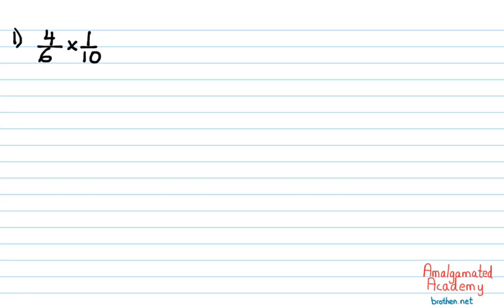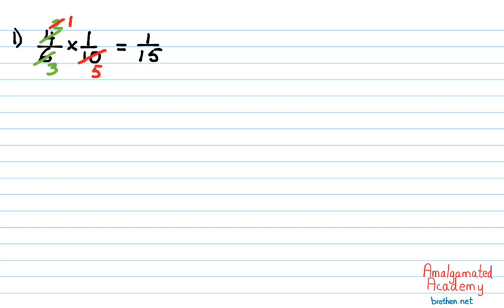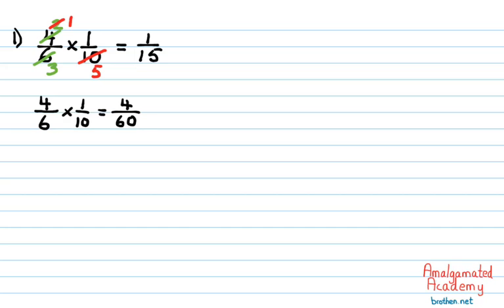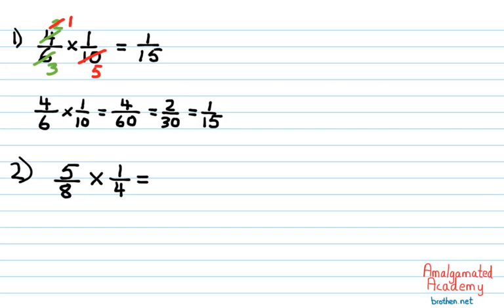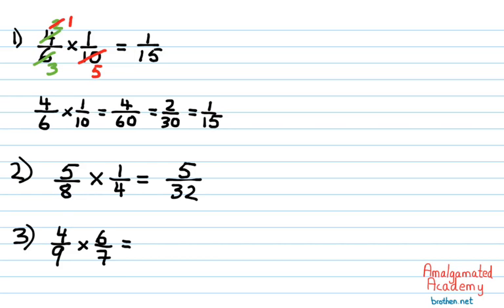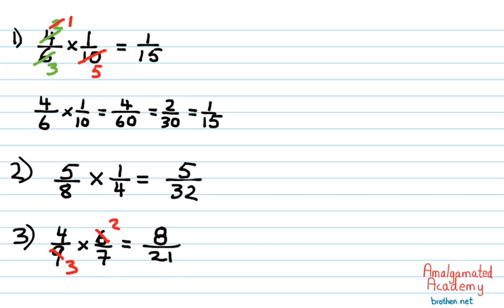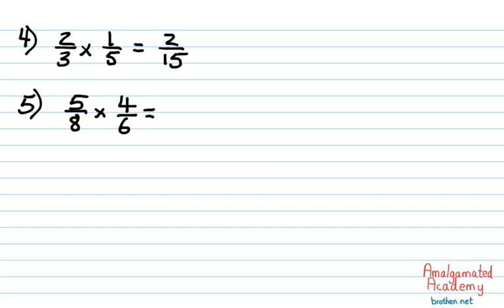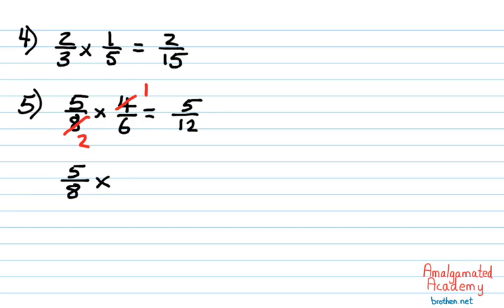#1-5 Extra practice multiplication with canceling